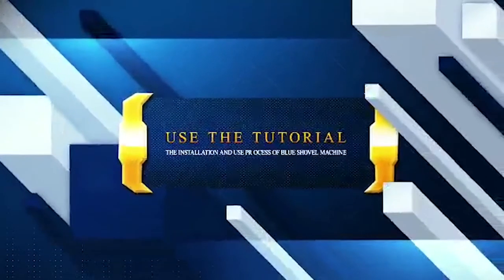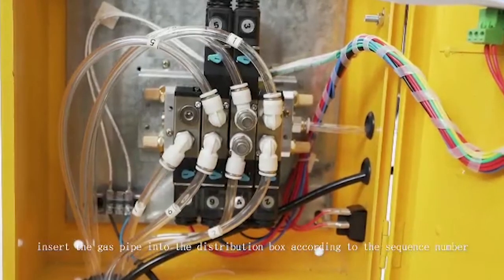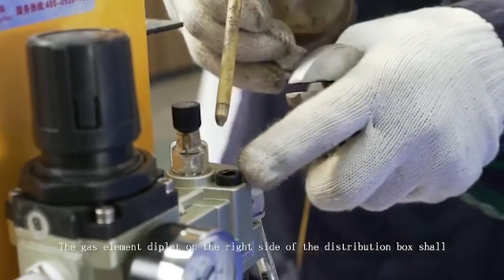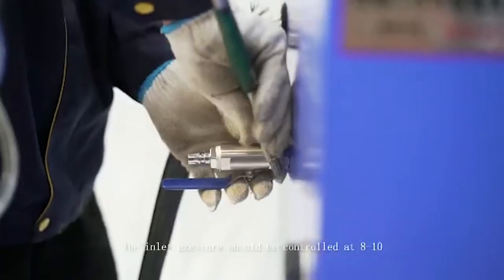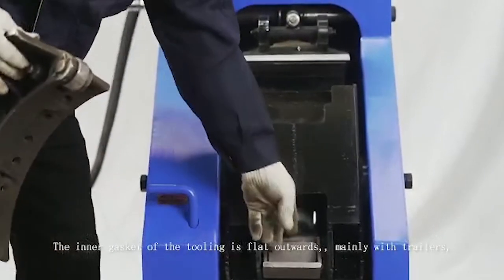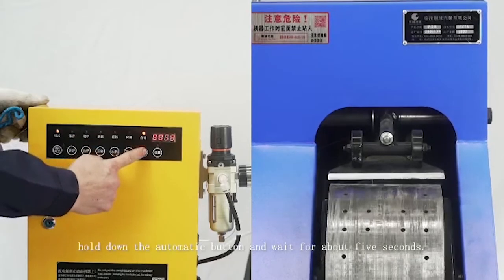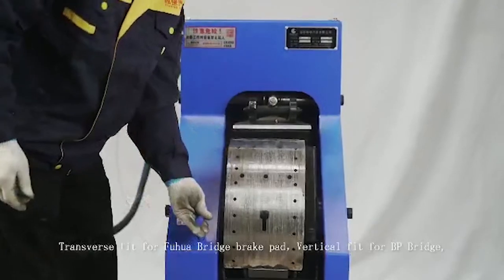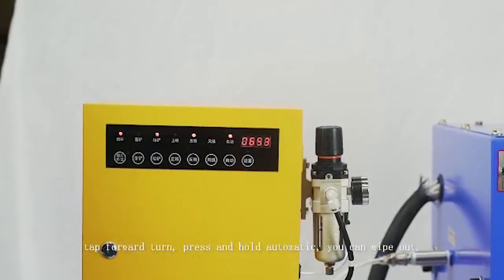JN QUALITY CNC brake lining remover operating video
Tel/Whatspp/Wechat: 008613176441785